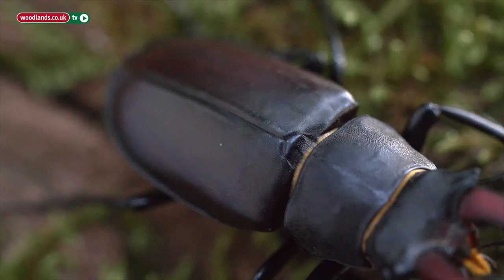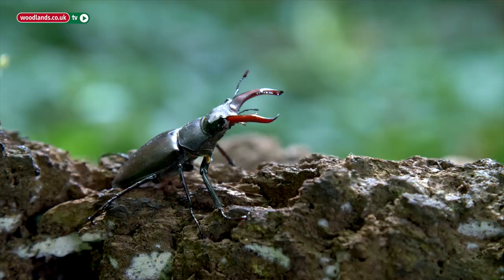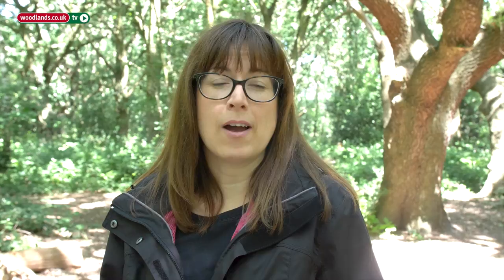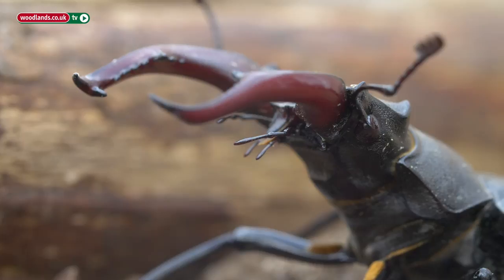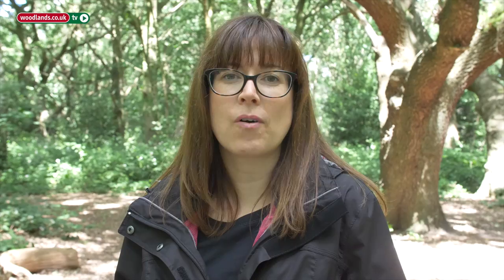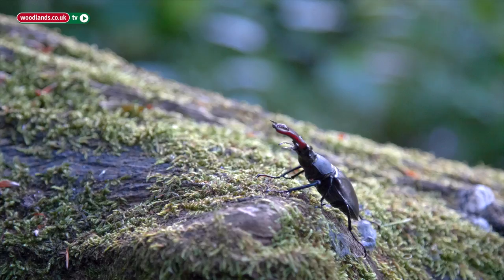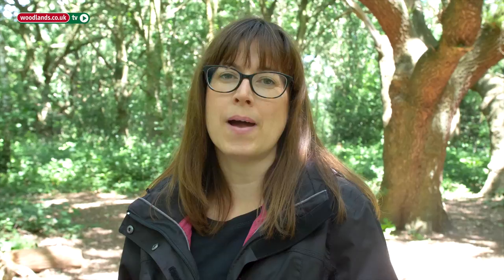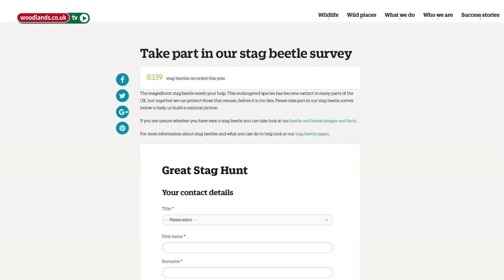Stag Beetles in the Woods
A closer look at the UK's largest Beetle, the Stag Beetle. This film looks at the importance of appreciating these impressive creatures and what woodland owners can do to encourage stag beetles into their woods.

With thanks to Wimbledon Common